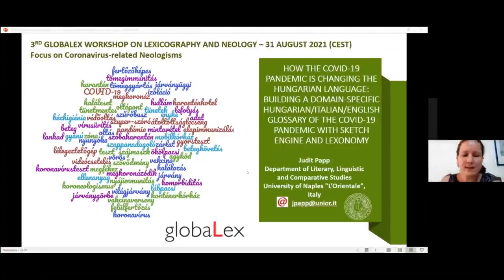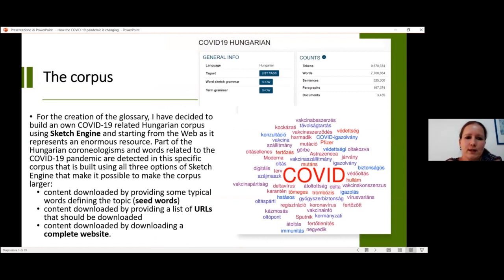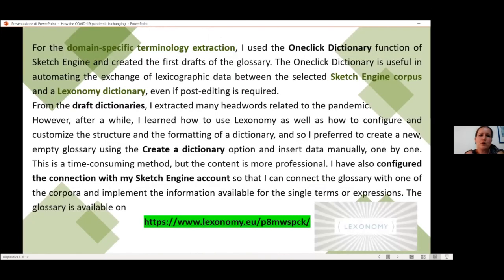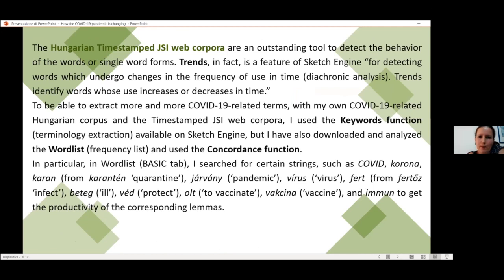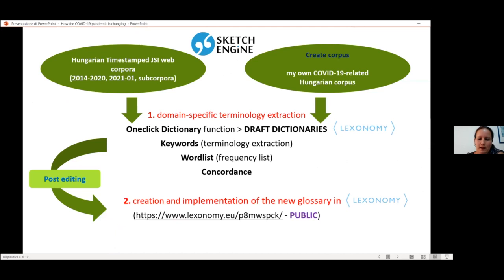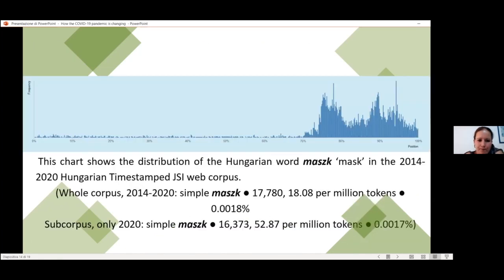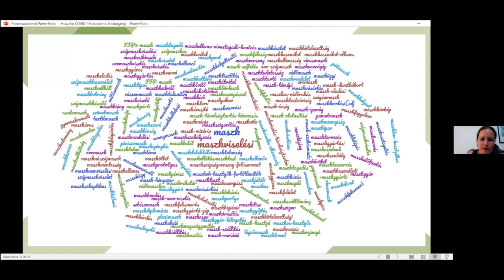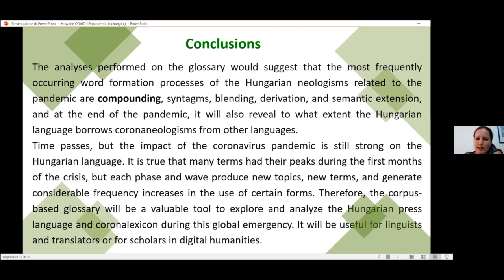GWLN 2021 Papp